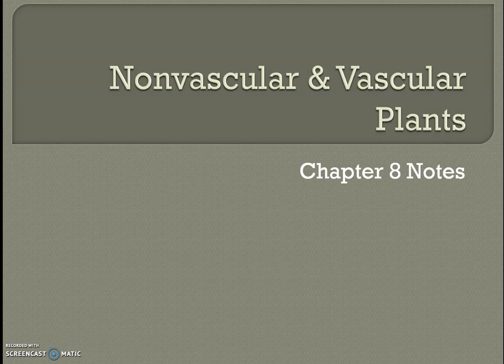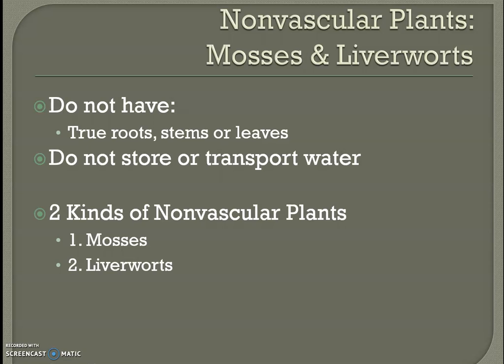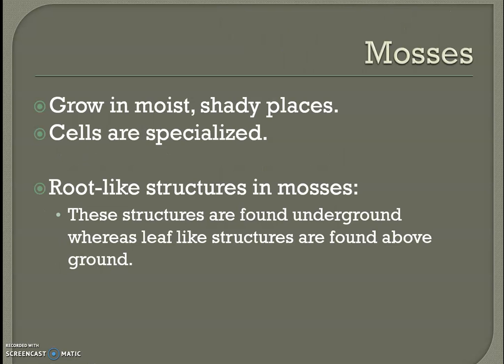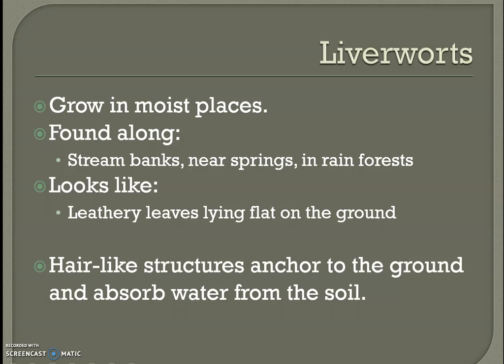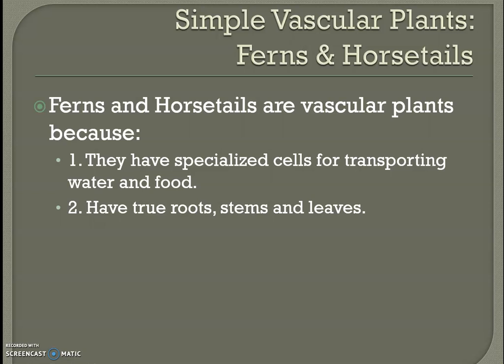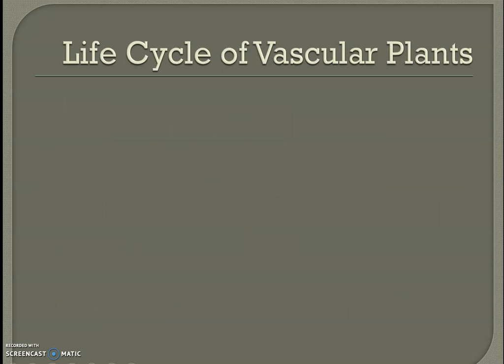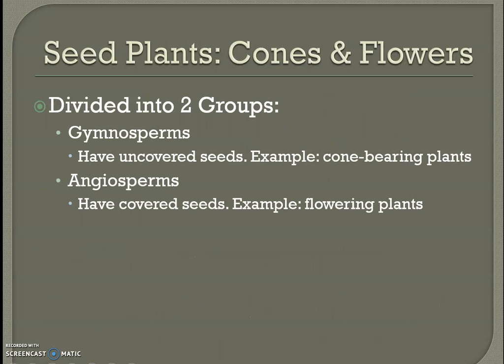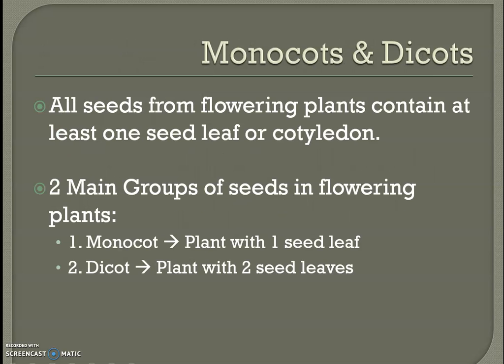Ch 8 Nonvascular & Vascular Plant Notes